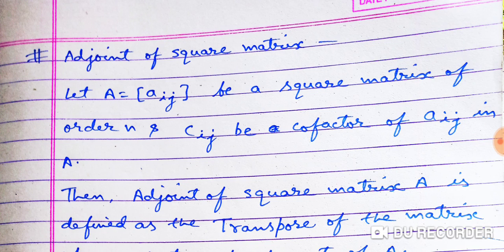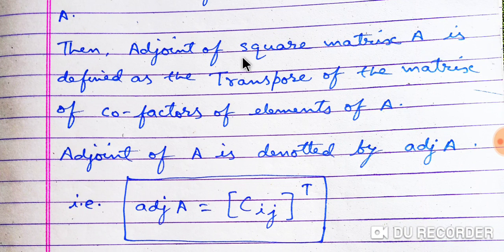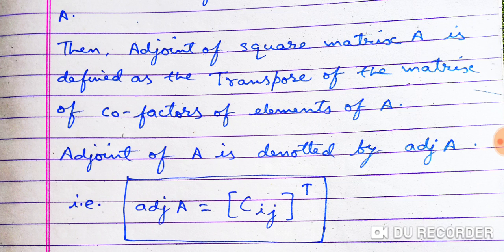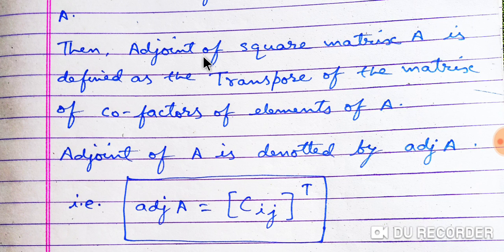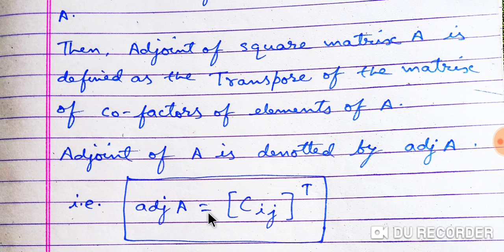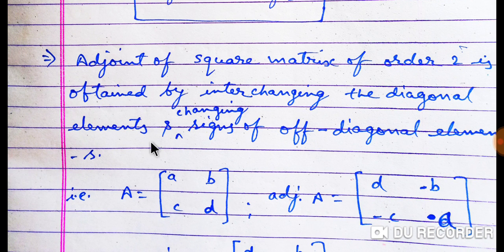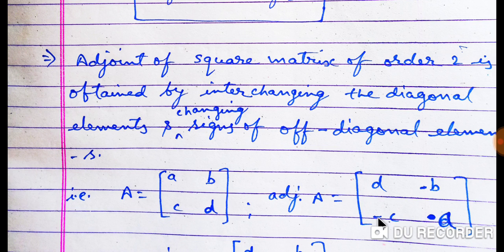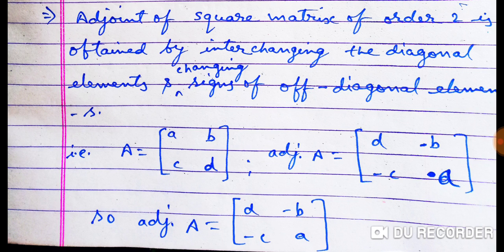Adjoint of square matrix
Lets find the adjoint of a square matrix.